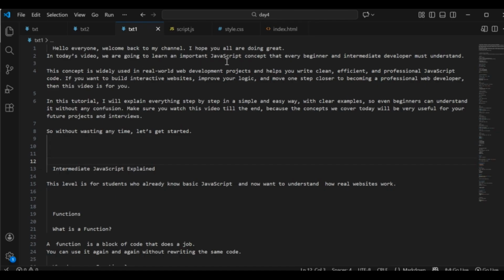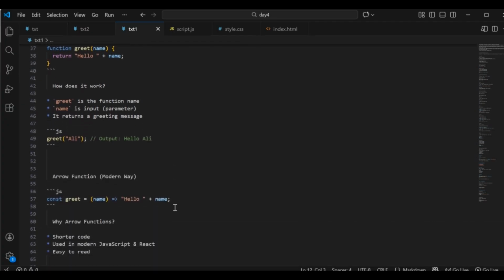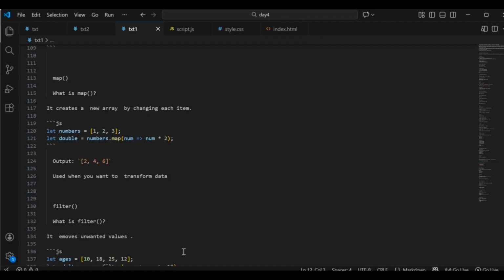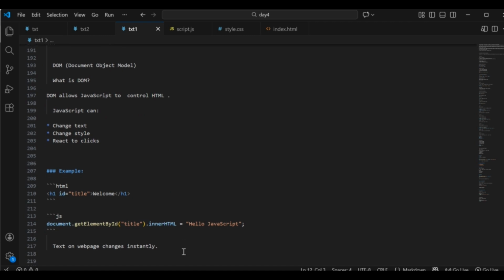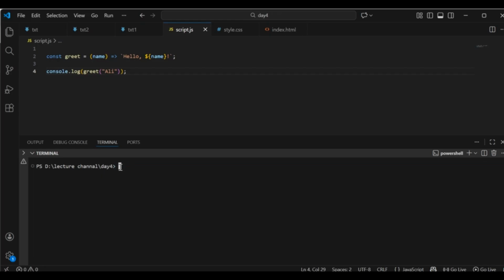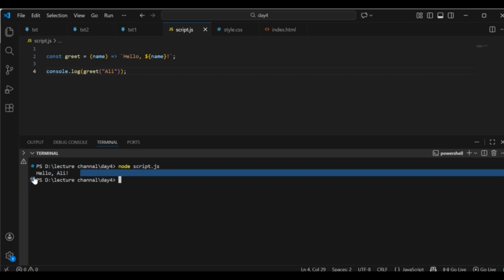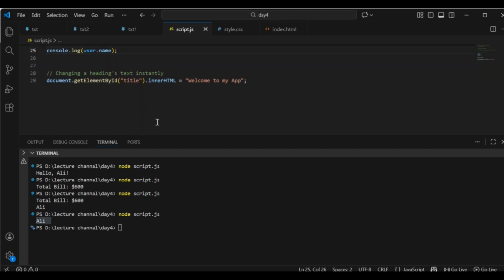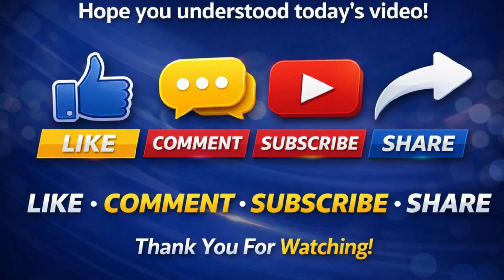Master JavaScript: Intermediate Tutorial | WEBDEV FORGE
📝 Description:
Upgrade your JavaScript skills with this comprehensive intermediate-level tutorial by WEBDEV FORGE (@WEBDEVFORGE11)! Perfect for developers who know the basics and want to dive deeper into real-world JavaScript applications.

In this video, you’ll learn:

 ✅ Functions & Scope in JS
 ✅ Objects & Arrays
 ✅ DOM Manipulation Techniques
 ✅ ES6 Features: let, const, arrow functions, template literals
 ✅ Event Handling & Best Practices

Whether you’re building dynamic websites or preparing for coding interviews, this tutorial will strengthen your JavaScript foundation and take your skills to the next level.

If you want, I can also make a super catchy YouTube-optimized version that’s designed to rank in the  For You feed and get more views fast.